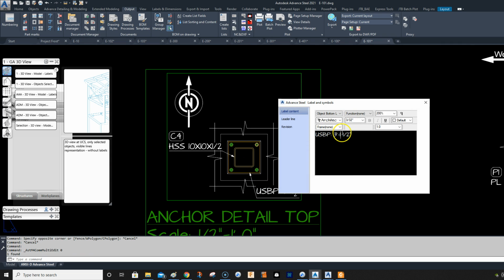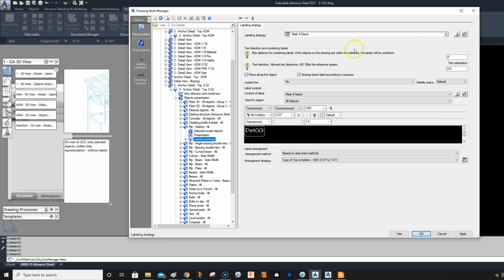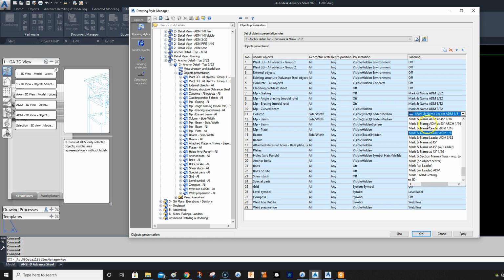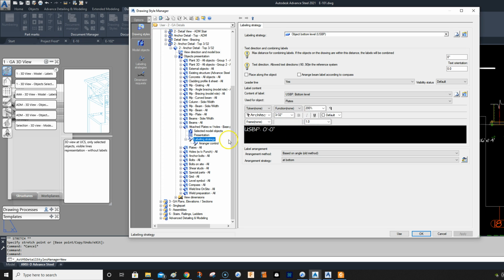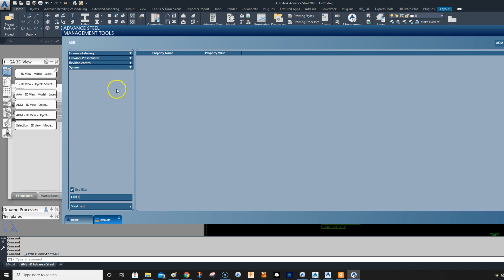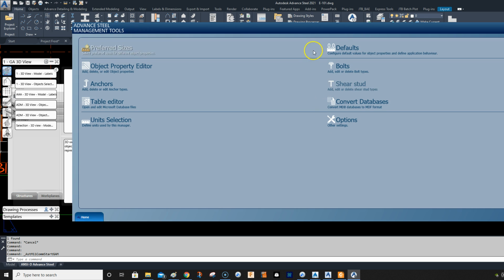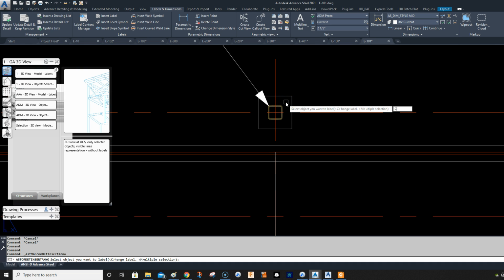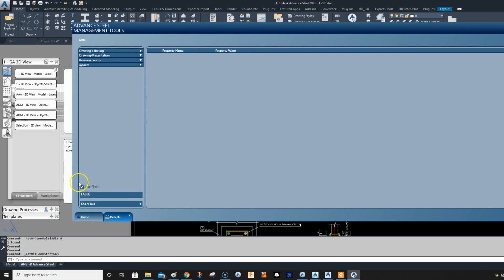ADVANCE STEEL - Changing my output labels to 3/32.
This video shows me converting my output to 3/32 from 1/8, have been using 1/8 but feel like 3/32 should be the label size I use.